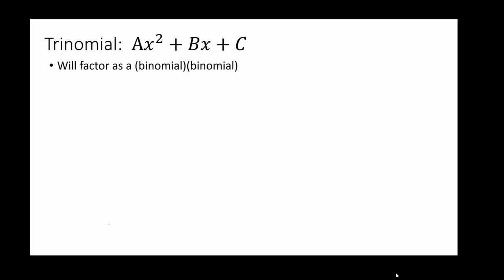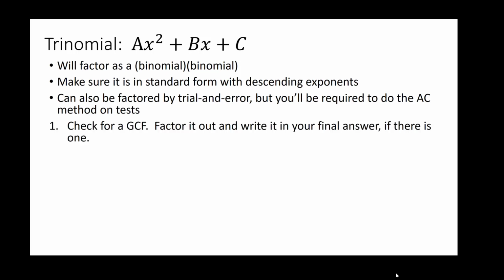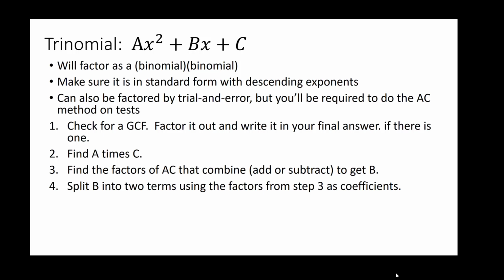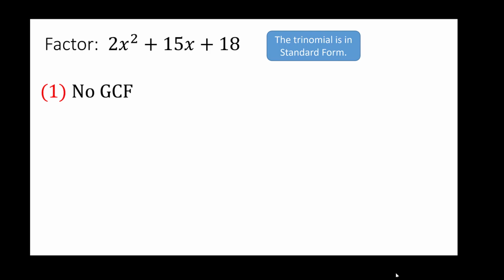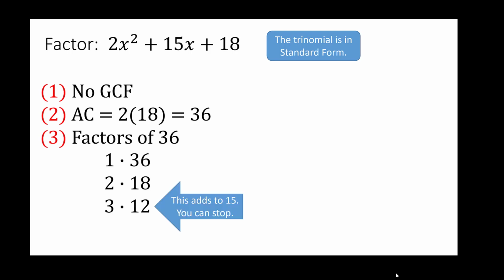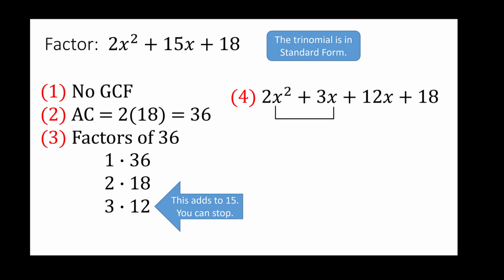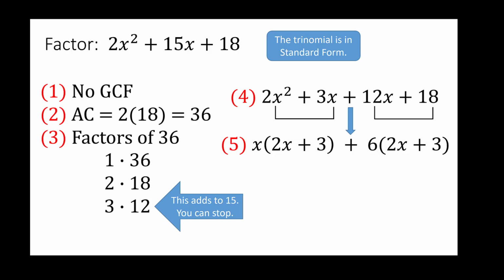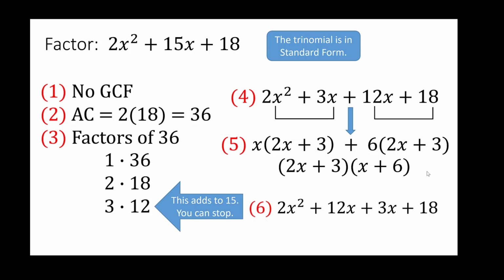Factoring Trinomials Using the AC Method